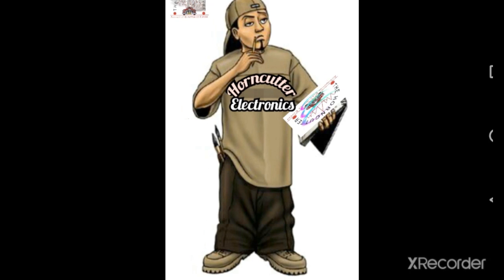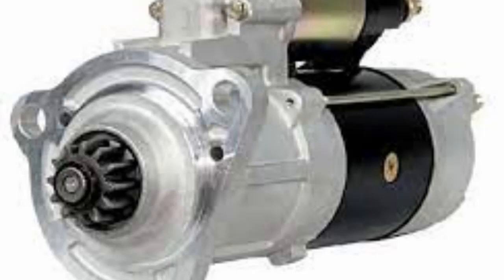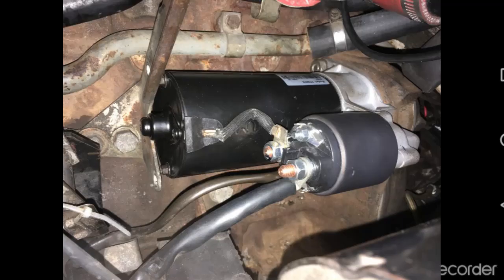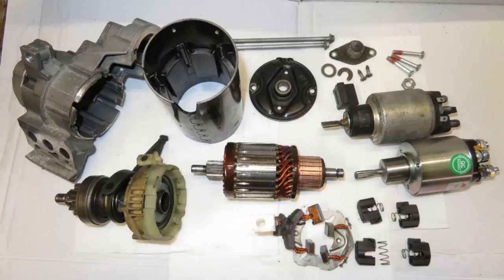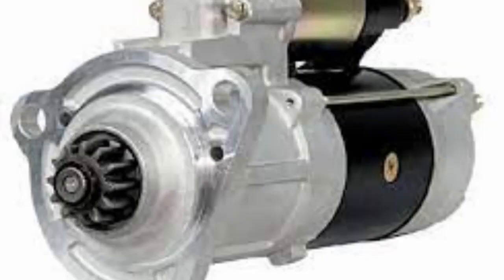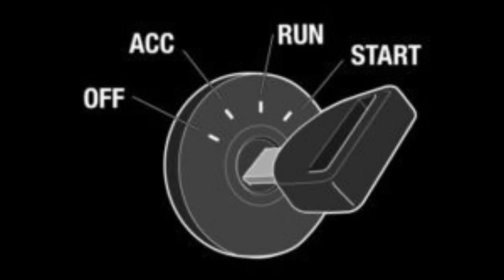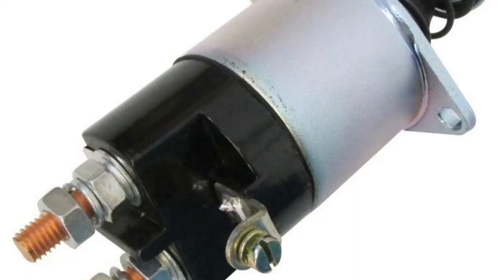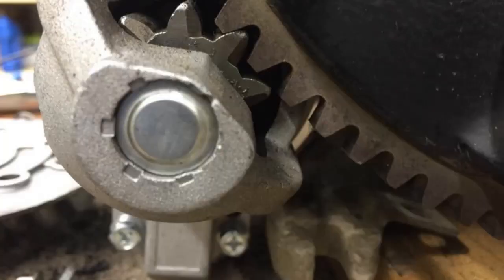Unearthing what the starter motor does in secret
Revealing how  the motor operates inside the engine cavity